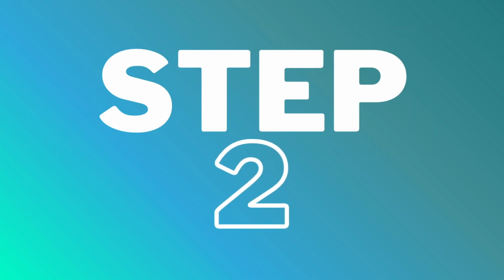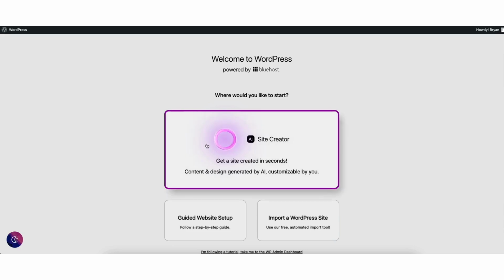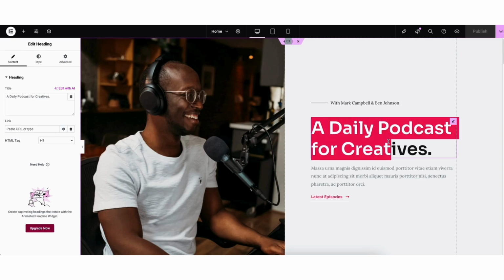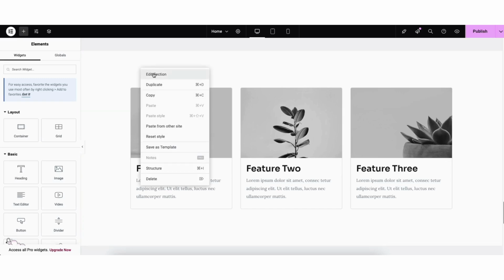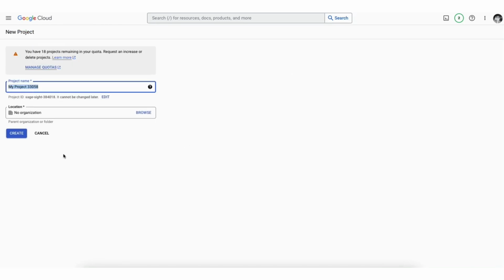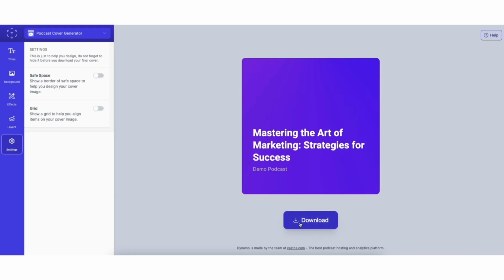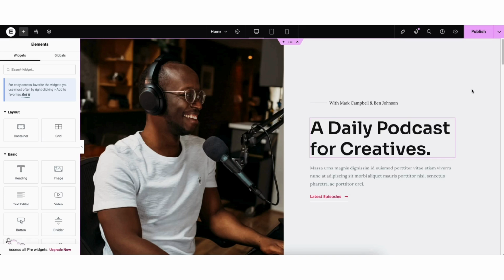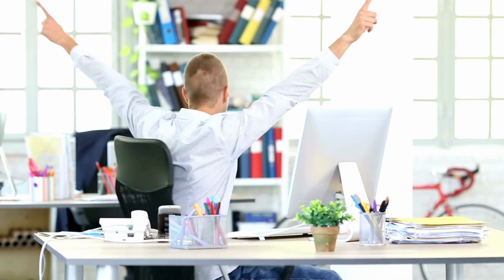How To Make A Podcast Website In WordPress 🔥 - Podcast Website Design Tutorial!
In this comprehensive WordPress podcast website tutorial, learn how to create a professional podcast website using WordPress and the Elementor Page Builder. Follow along with detailed instructions on registering a domain, choosing a hosting provider, selecting and customizing themes, installing and using plugins for podcast episodes, and creating podcast playlists. This user-friendly guide ensures that even those with no prior experience can have a podcast website up and running by the end of the video.

Making a podcast website in WordPress for your podcast is a quick and easy process with WordPress, Elementor page builder, and the Seriously Simple Podcasting WordPress plugin.

By the end of this video, you will know how to create a podcast website, how to make a podcast website, and how to build a podcast website and should have your podcasting business website successfully started if you choose to.

You'll also get a Bluehost discount plus a free domain name for your podcasting website.

Creating a podcast website in WordPress consists of a few steps. You'll need a domain name for your podcast website, as a domain name is the name of your website. You'll need web hosting that powers your podcasting website. You'll then want to install and set up WordPress. You'll then want to choose a WordPress theme to start creating your WordPress website. In this WordPress podcast website tutorial, we go over a ton of pre-made professional WordPress themes you can choose from using Astra Starter Templates and editing the website with Elementor page builder, which is the most popular drag-and-drop editor in WordPress. This makes the podcast website design process quick and easy. We also go over how to create podcast episodes and podcast playlists using a free WordPress plugin known as seriously simple podcasting.

Here is the playlist shortcode:
[podcast_playlist]

Here is the link to the full list of shortcodes by Castos

Chapters:
00:00 Introduction to Podcast Website Design
01:20 Web Hosting & Domain Name
06:09 Install & Setup WordPress
07:06 Activate SSL Certificate
07:43 Choosing and Customizing a WordPress Theme
11:20 Editing Your Site with Elementor
17:28 Create & Edit Email Newsletter Form
20:06 Create & Edit Contact Form
21:56 Adding a Map
23:03 Creating Podcast Episodes and Playlists
32:00 Managing Podcast Settings and Stats
33:23 Elementor Page Builder Overview
34:44 WordPress Dashboard Overview
35:47 Create & Edit Menus
36:50 Header, Footer, Logo, & Site Icon
38:30 Global Design & Colors
38:45 Conclusion & Next Steps